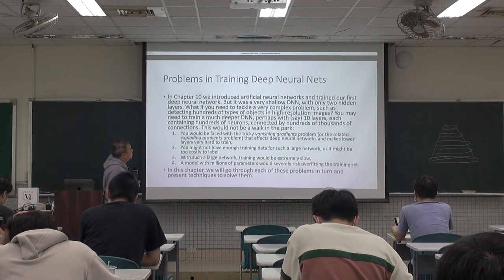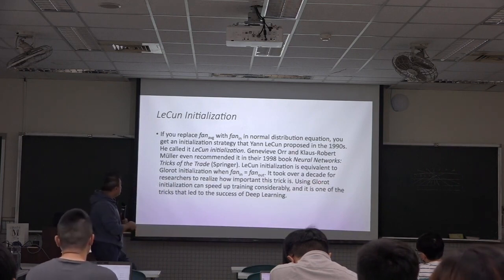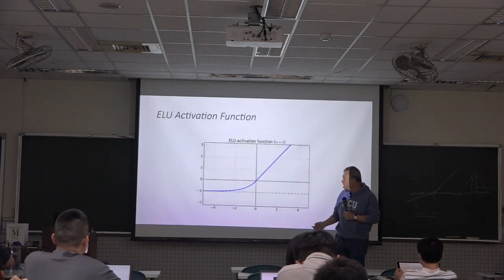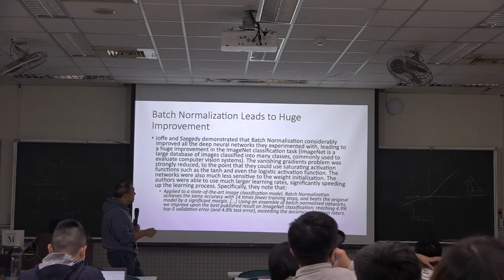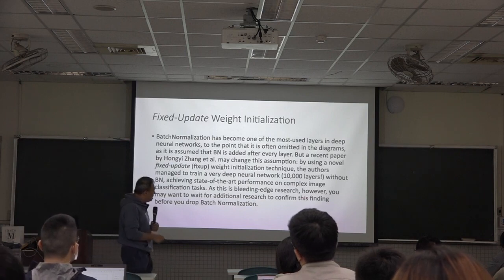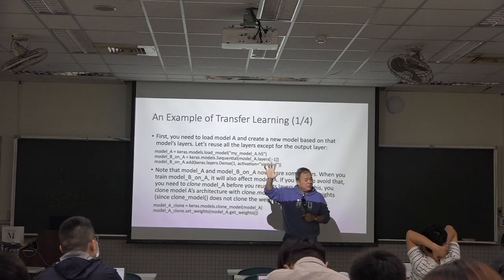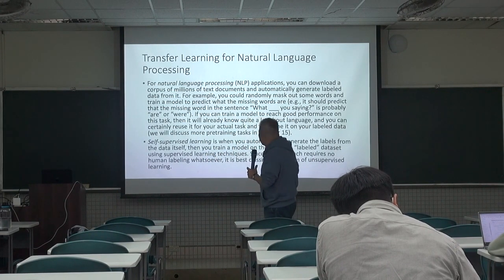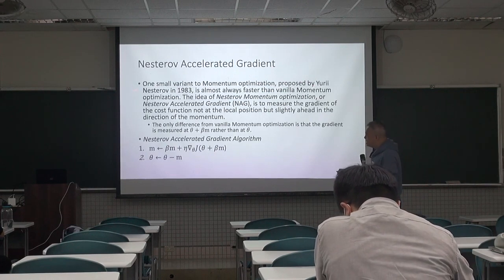03-Training Deep Neural Nets